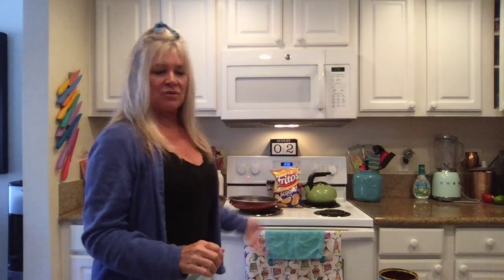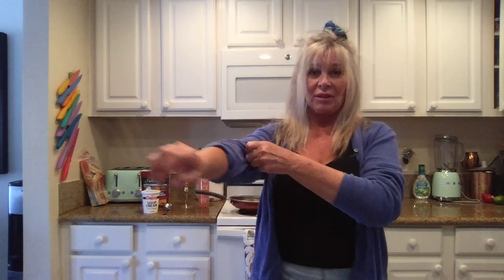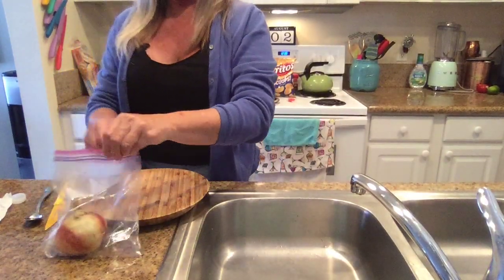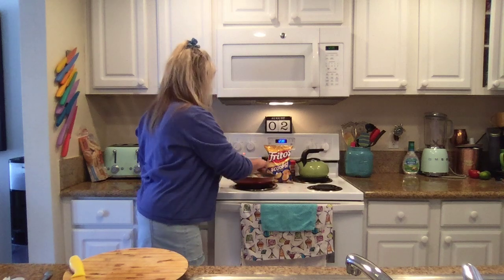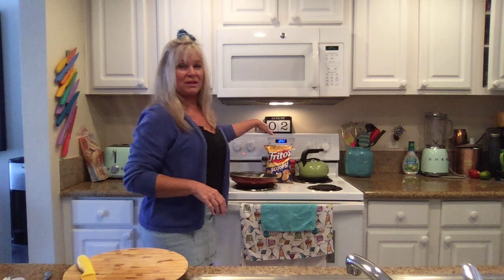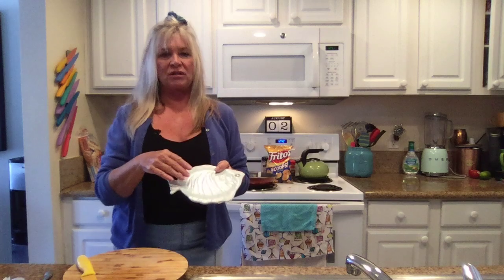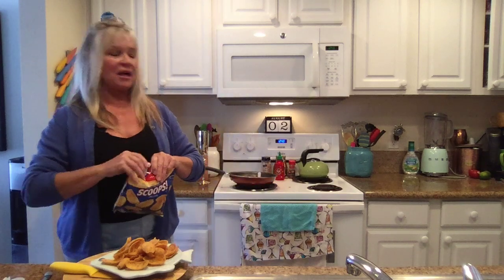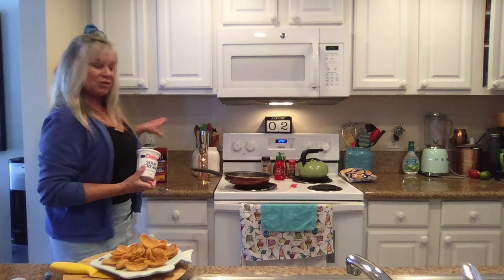quick-n-easy Fritos Scoops chili boats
...and watch how Mukbang (Muki) the pomimo enters the kitchen!!!